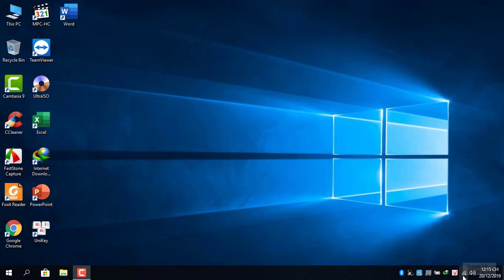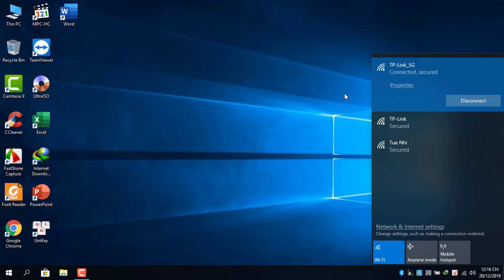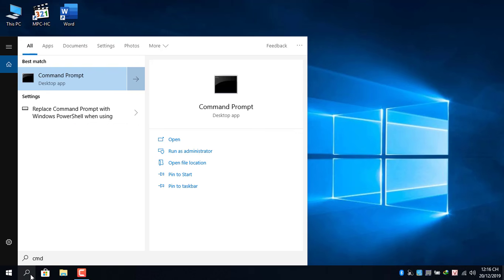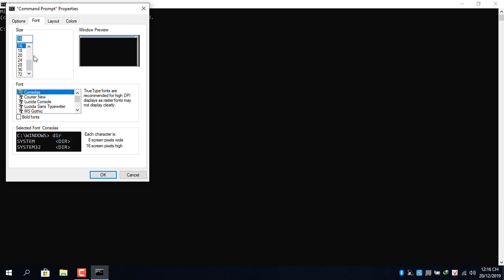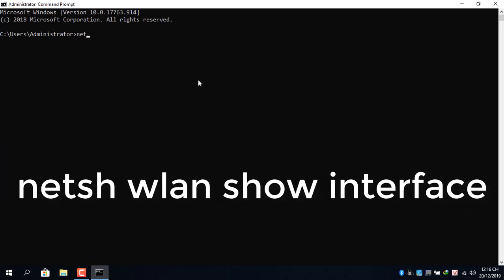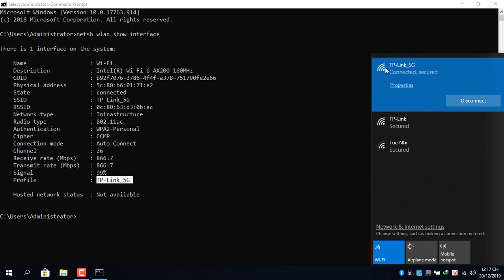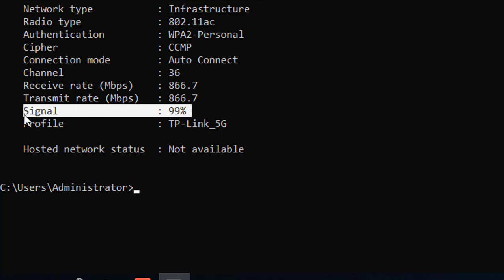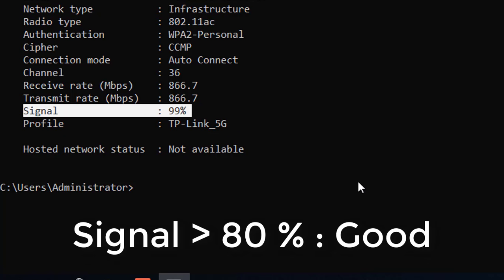How to determine the exact wifi speed you use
This video explains how to check your wifi speed with the command on Windows 10